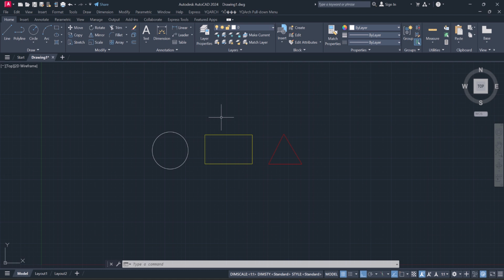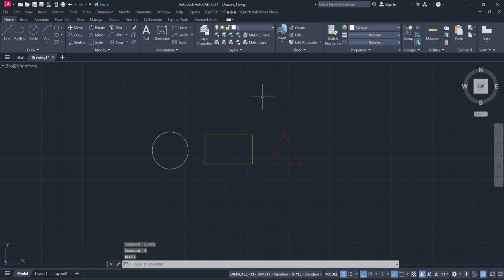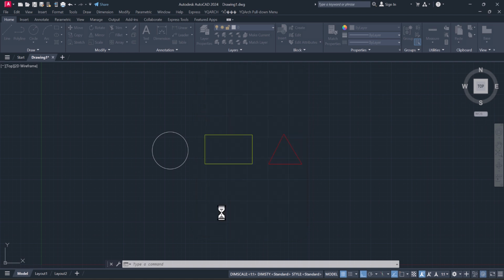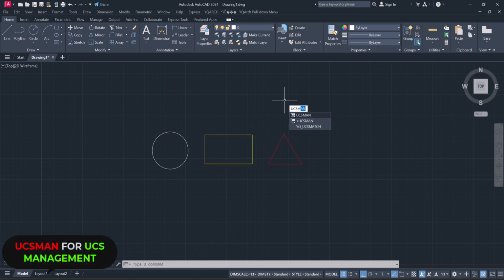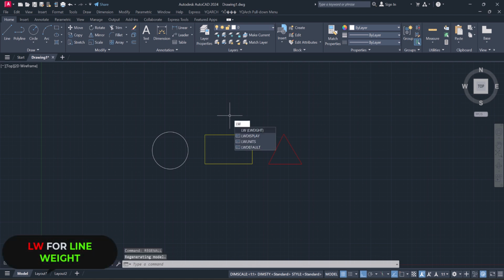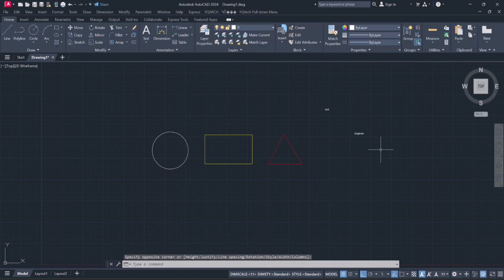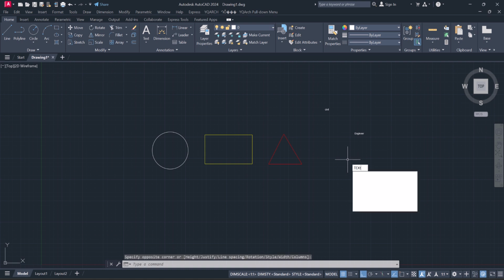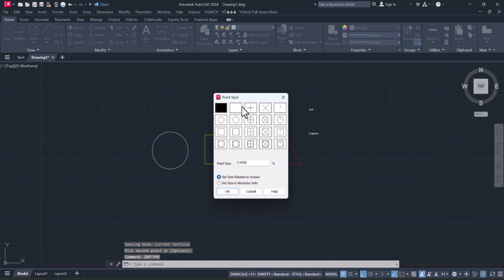AutoCAD Shortcuts Part Six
Learn some essential AutoCAD shortcuts in this video to help you work more efficiently. These shortcuts will save you time and make your CAD work a breeze!

If you want to watch other parts select any part you want above: